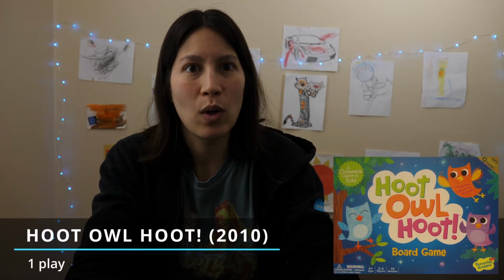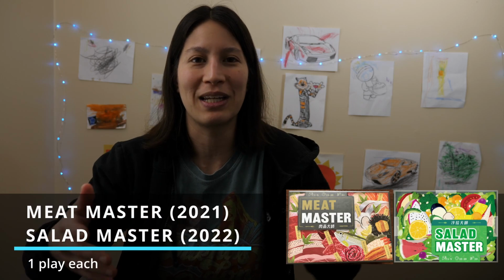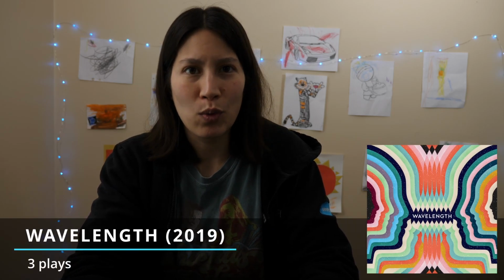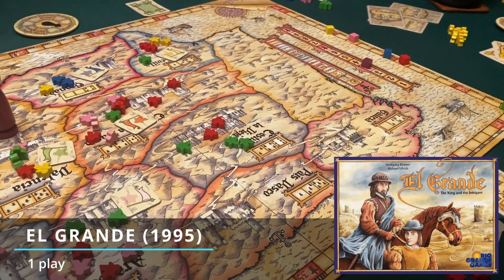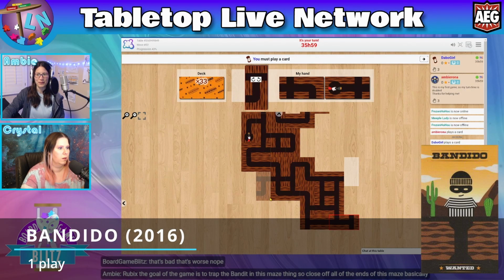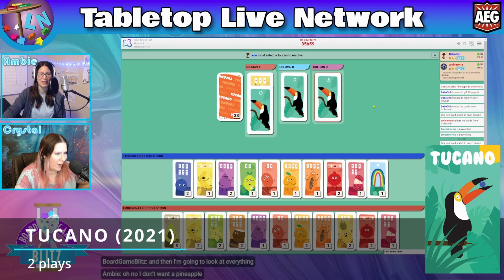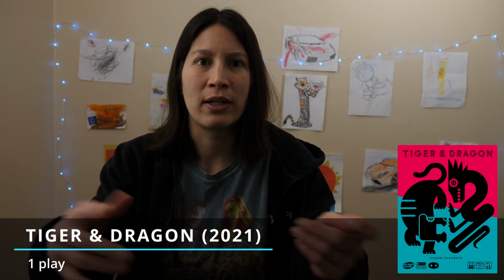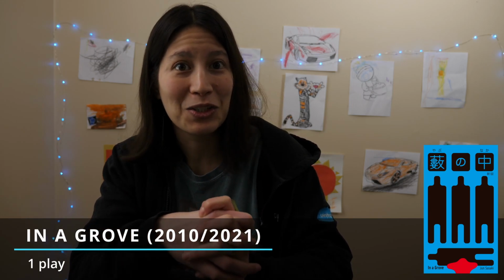Here’s What I’ve Been Playing | Februrary 2023 | Oink Games Extravaganza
A monthly recap video of all the games I played in February 2023. Once again, I averaged a different game each day of the month (plus one)! This was partly because of our Tabletop Live Network Filler February, where we played five games to spell out BLITZ, and also because I played a bunch of Oink Games on the last day of the month! Also make sure to check out @CardboardEast !

~ GAMES MENTIONED ~
Hoot Owl Hoot!
Go Away Monster!
Story Time Chess
The Color Monster
Last Message
Deception: Murder in Hong Kong
Cross Clues
Finding the Dragon
Tiny Turbo Cars
In a Grove

~ VIDEO CHAPTERS ~
Intro: 0:00
Hoot Owl Hoot: 1:04
Go Away Monster!: 1:26
Story Time Chess: 1:29
The Color Monster: 1:38
Last Message: 1:47
Meat/Salad Master: 2:42
Deception: Murder in Hong Kong: 3:52
Monikers: 4:59
Durian: 5:33
Wavelength: 6:10
Cross Clues: 6:49
Click Clack Lumberjack: 6:55
For Sale: 7:03
Finding the Dragon: 8:24
Tiny Turbo Cars: 8:29
El Grande: 8:35
Roll&Meow: The Cat Burglars: 9:44
Bandido: 11:07
The Lady and the Tiger: 11:25
INSERT: 12:16
Zola: 12:48
Tucano: 13:06
Nine Tiles: 14:12
Insider: 14:44
Sanrio Characters Speedwolf: 15:32
Tiger & Dragon: 16:11
The Diamond Swap: 17:27
In a Grove: 18:39